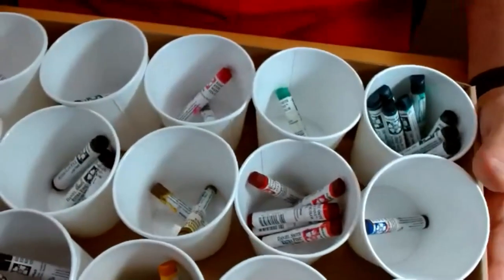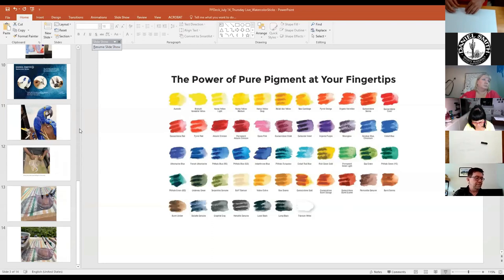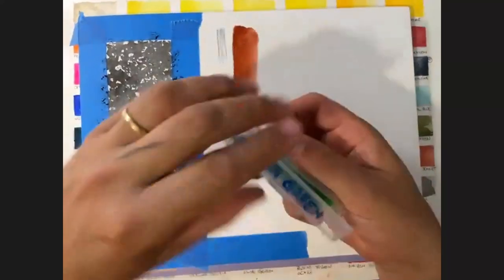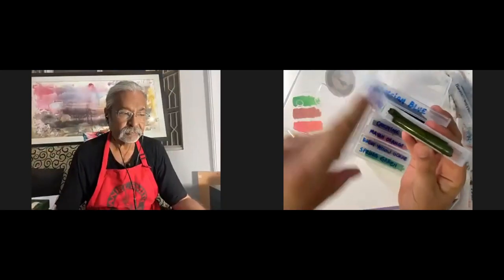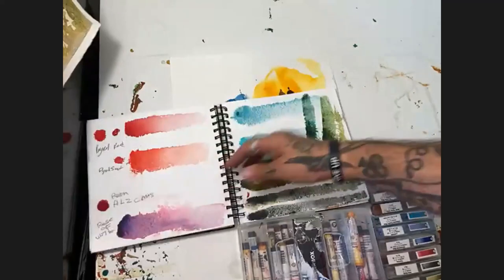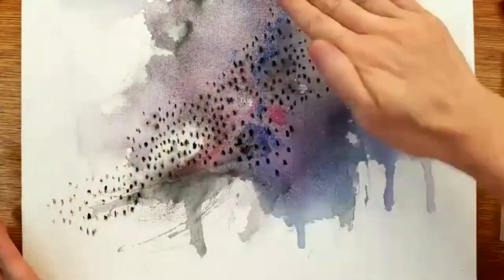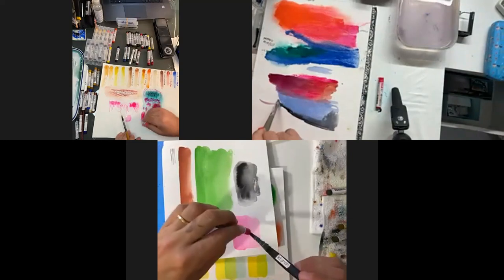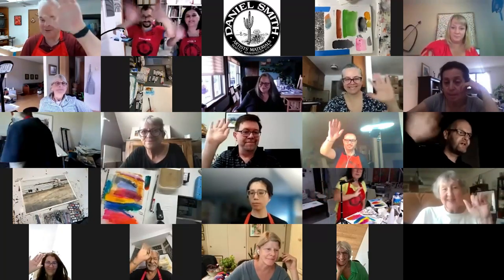Live with John Cogley Spotlight: Watercolor Sticks